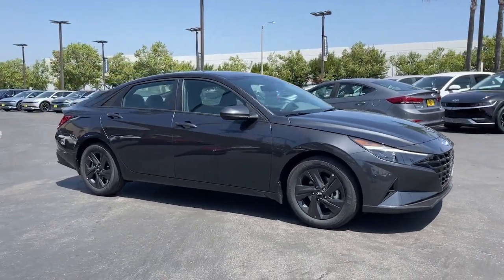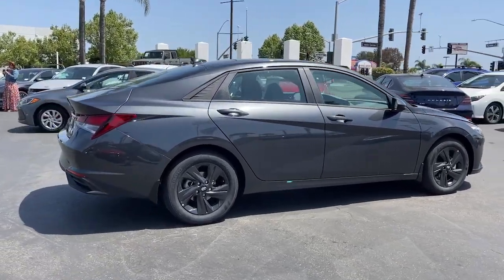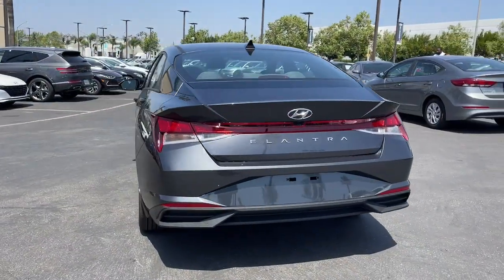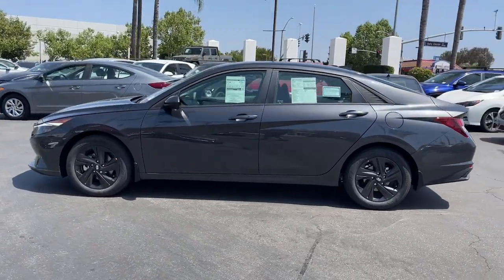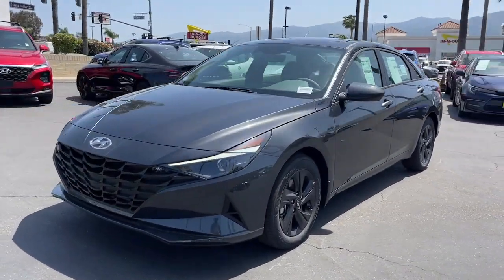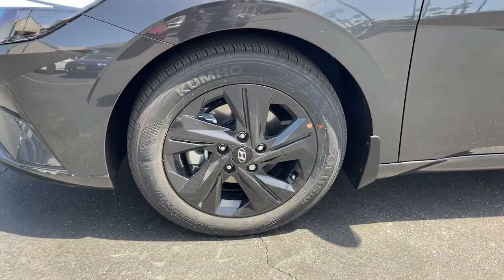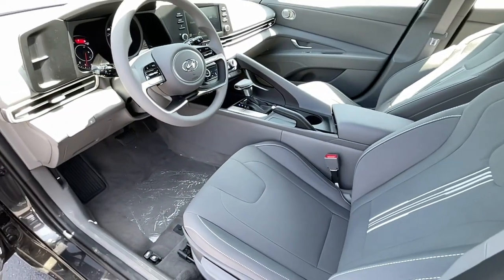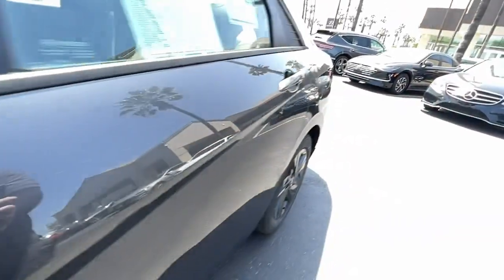2023 Hyundai Elantra Riverside, Temecula, Loma Linda, Orange County, Corona, CA H12800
Portofino Gray New 2023 Hyundai Elantra SEL available in Corona, California at Cardinale Way Hyundai Corona. Servicing the Riverside, Temecula, Loma Linda, Orange County, CA area.

Portofino Gray 2023 Hyundai Elantra SEL FWD IVT I4brbrRecent Arrival! 30/40 City/Highway MPGbrbrbrExperience the Cardinale Way difference. We develop outstanding relationships where everybody wins. All prices are plus dealer installed Protection Package for $1485.00. Proudly serving Inland Empire, Corona, Riverside, Ontario, San Bernardino, Orange County, Yorba Linda, Chino Hills 92882.